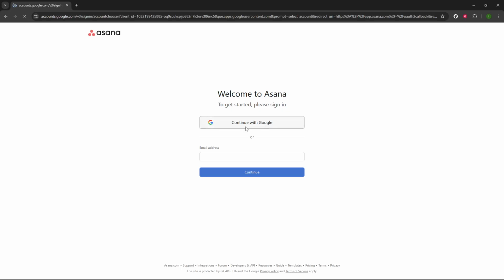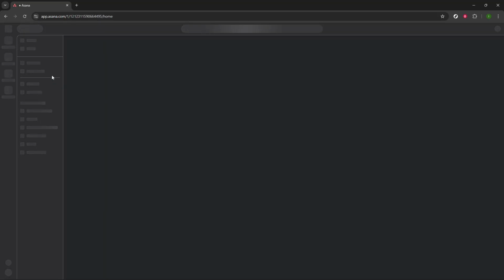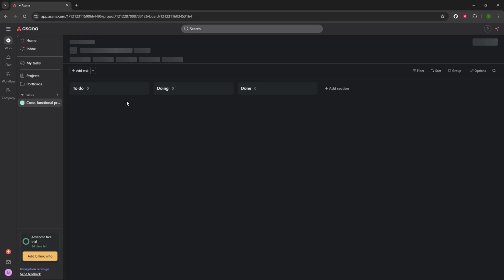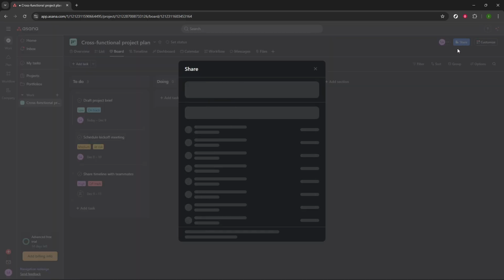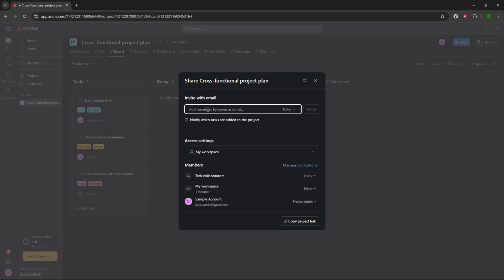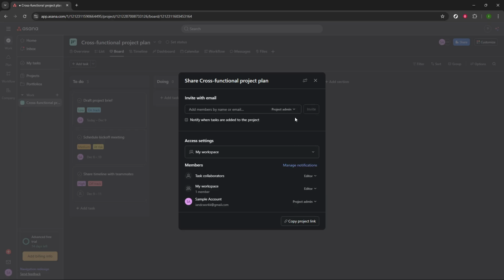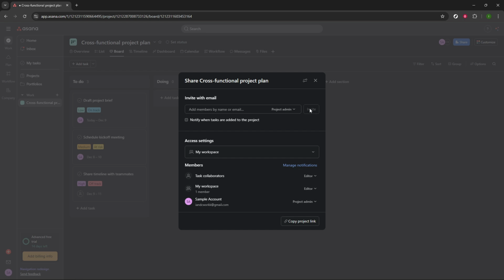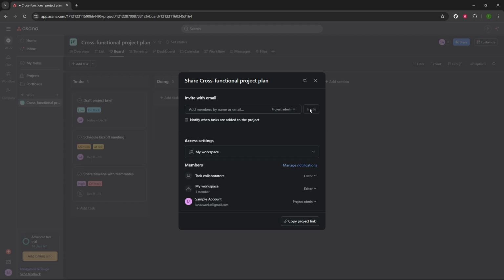How To Invite Someone To Join Your Asana Team (Full Guide)